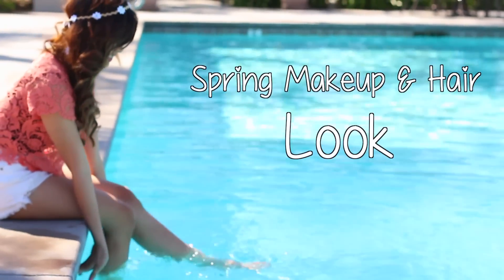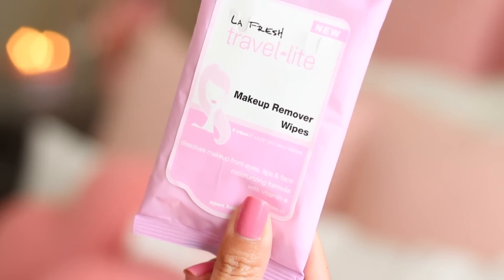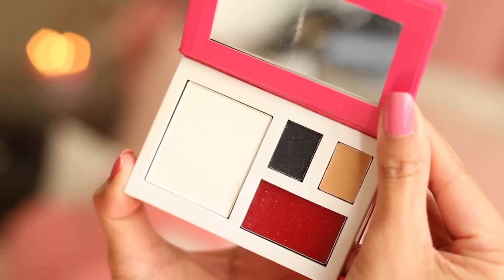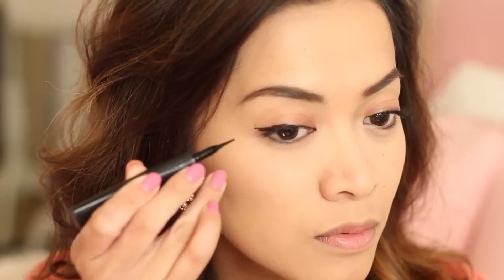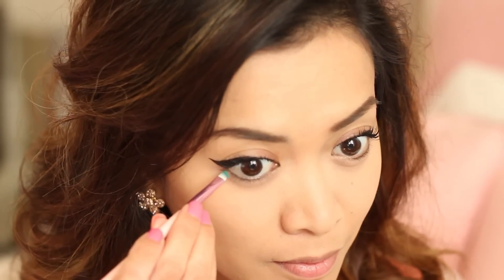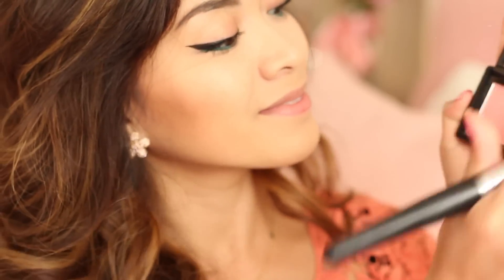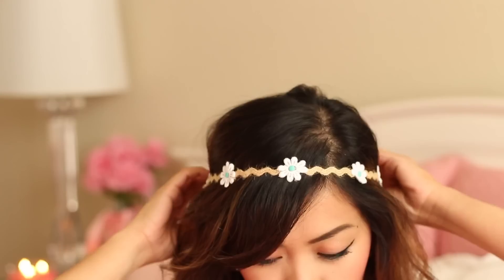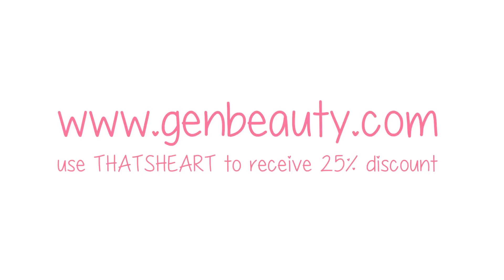March 2013 Glam Bag Look for ipsy.com: ThatsHeart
Heart shows us her Great Escape March Glam Bag.